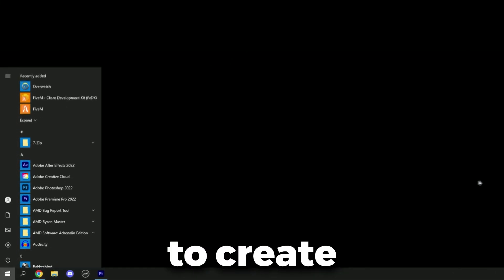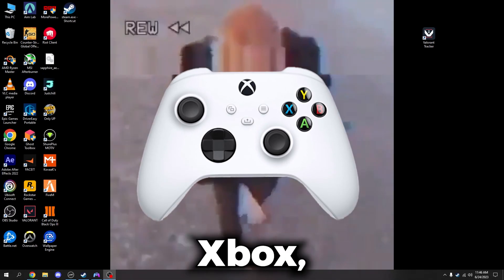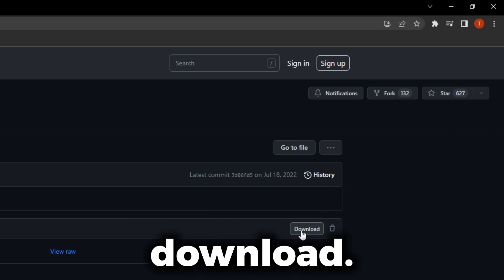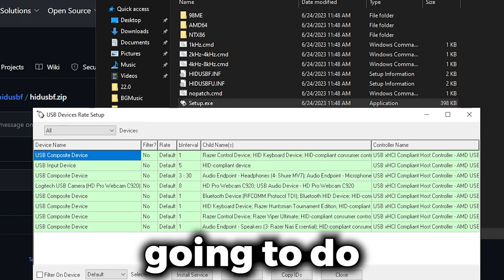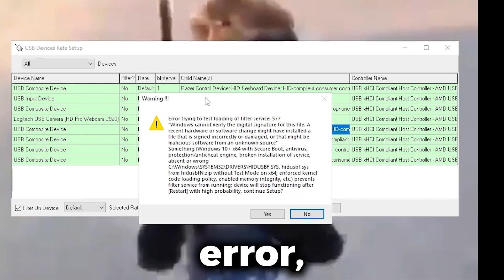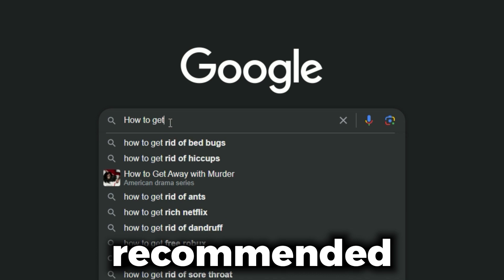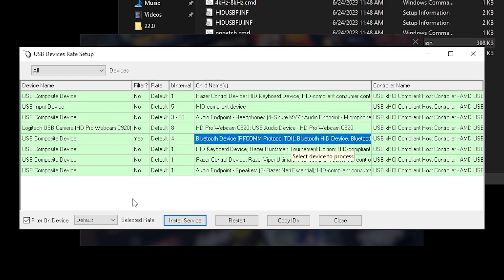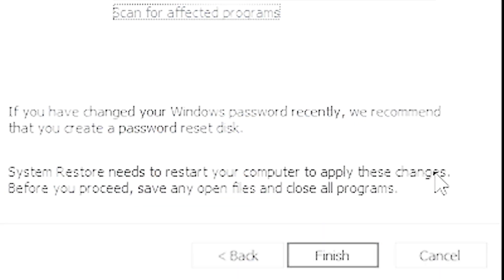0 INPUT DELAY!!! Controller Overclocking Guide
if you don't have a console and just the controller download the

I'm not including ds4windows since its not needed to overclock, I just used it to see what my delay was.